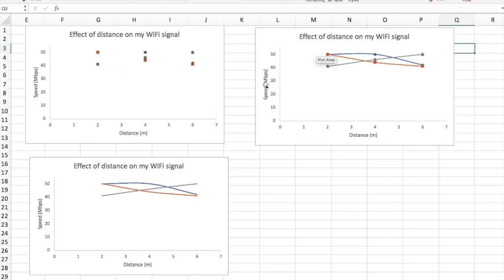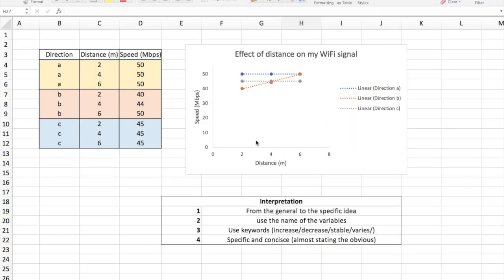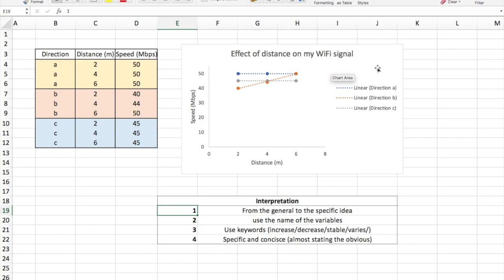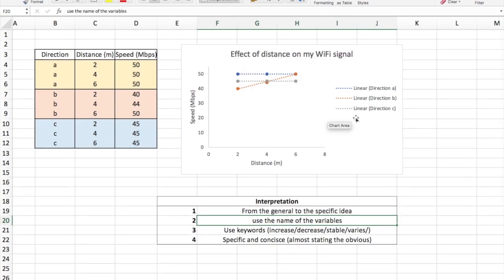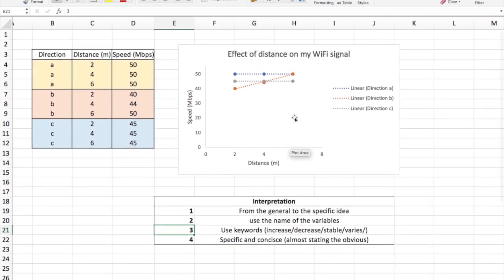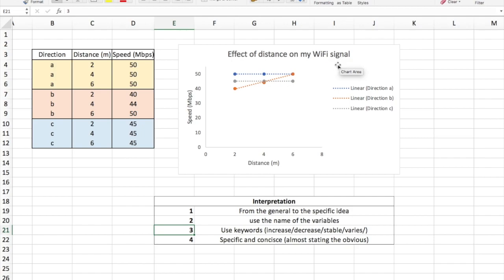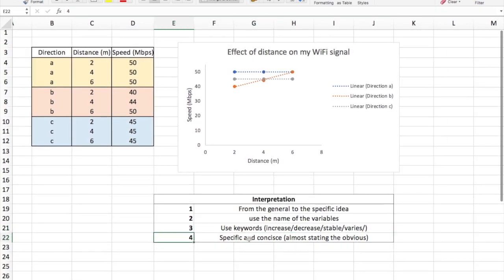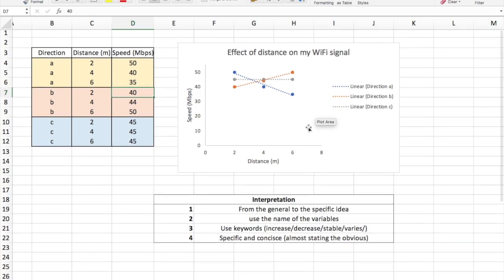Virtual 3 - Interpreting Graphs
Virtual 3 - Excel graphs labels